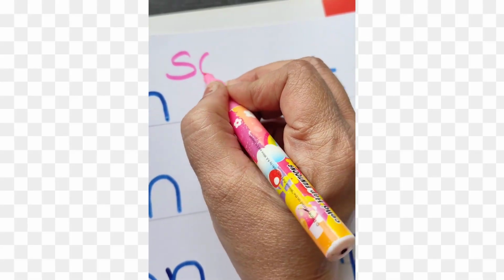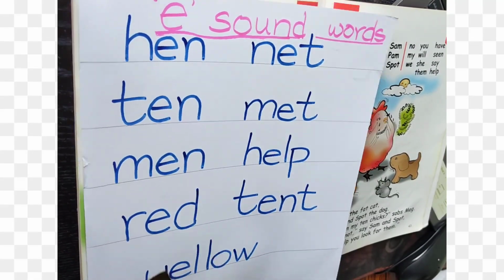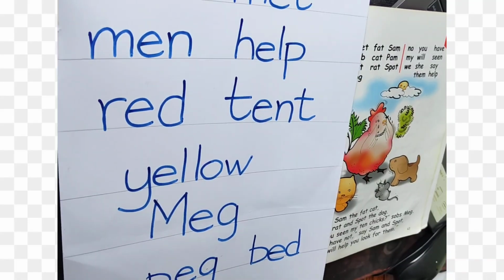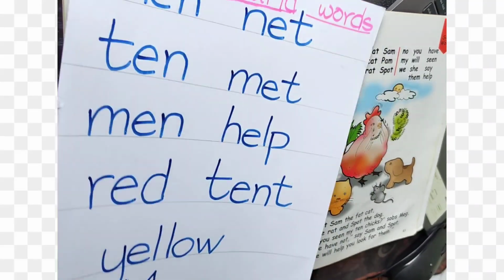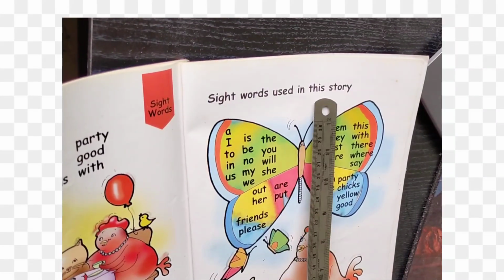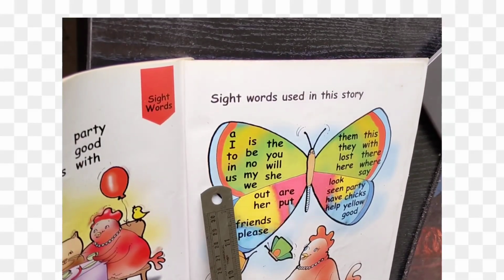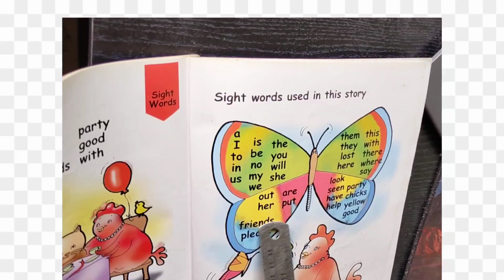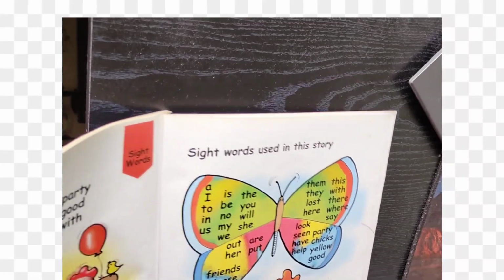MEG THE RED HEN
Reading books for beginners
Educational videos for toddlers 6 years old
Toddler preschool learning
Learning how to read for Kindergarten
Kindergarten learning videos reading
English stories for learning English
Sight words kindergarten